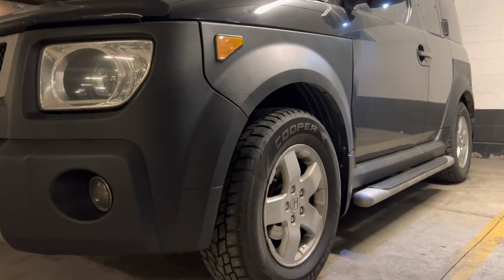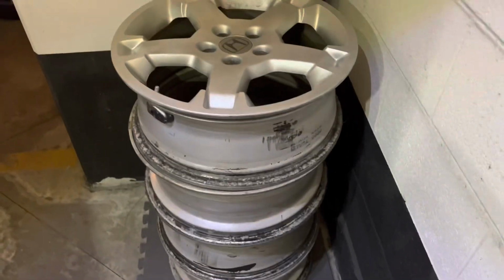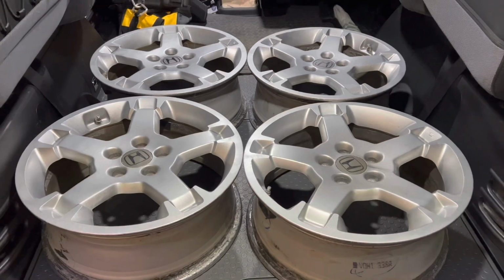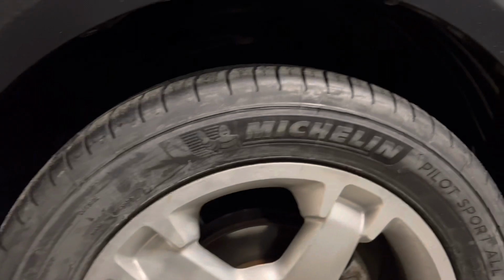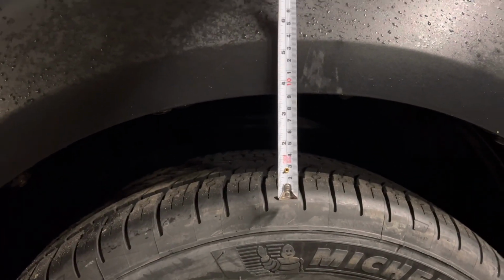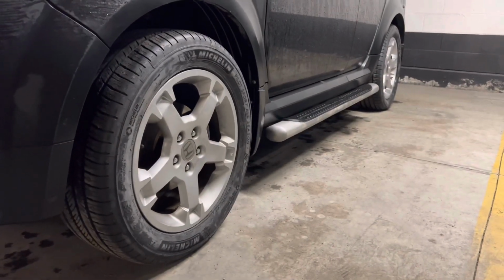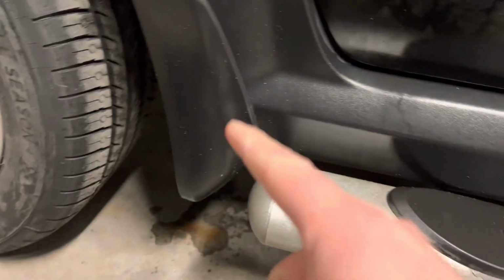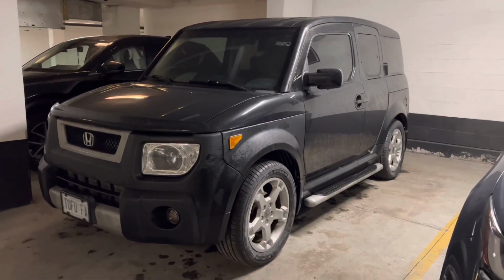16" to 18" Wheels for my Honda Element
I found some 18" SC wheels and decided to throw some Michelin Pilot Sport All Season's on them. Check it out!